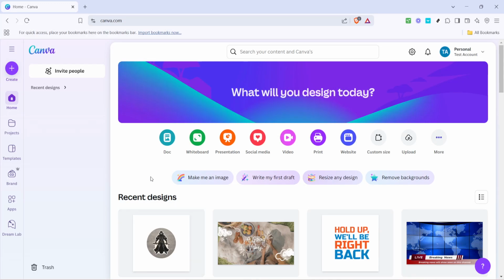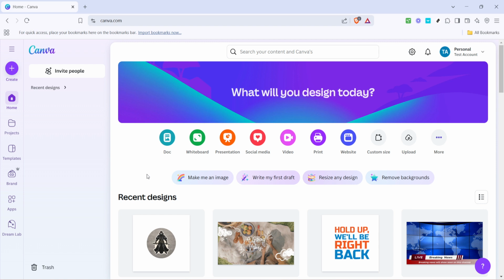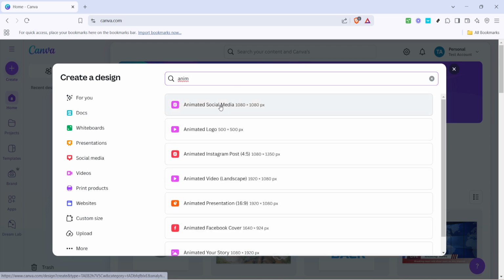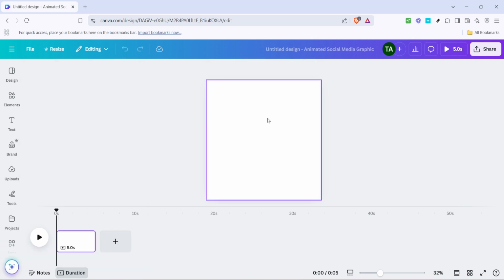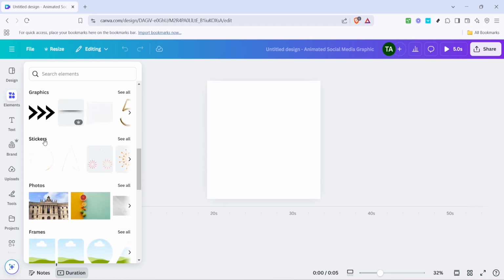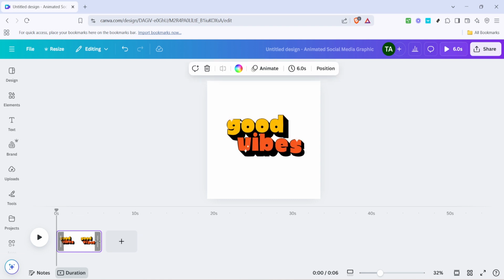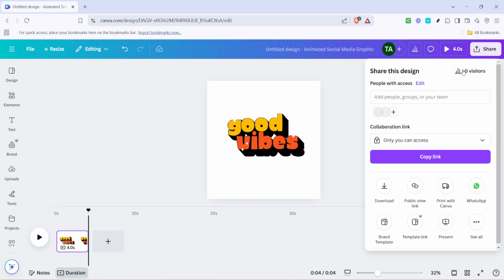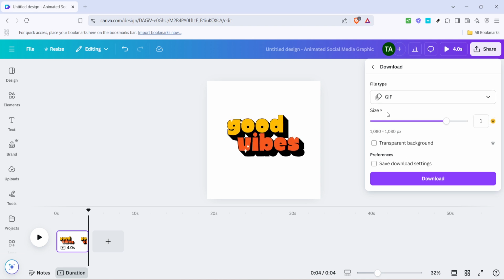How to Make a Gif Using Canva (Full 2025 Guide)